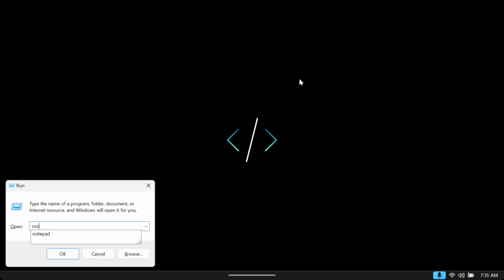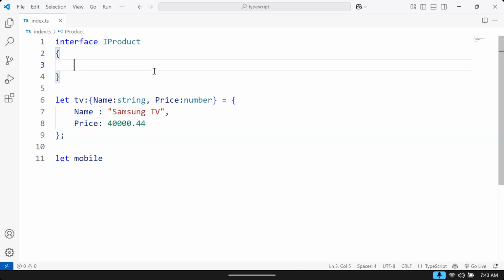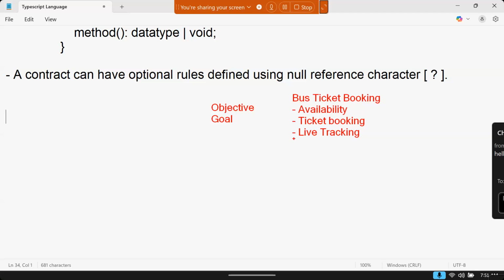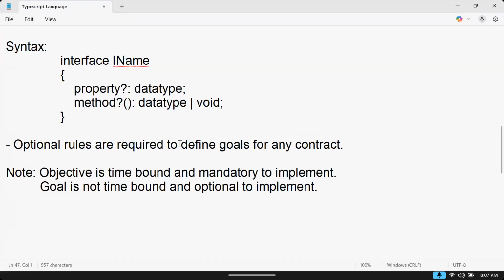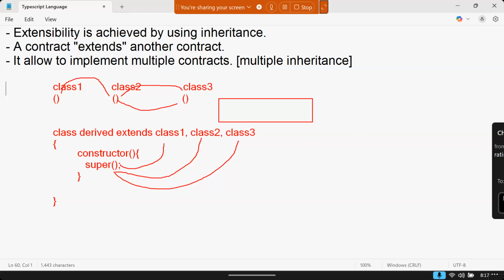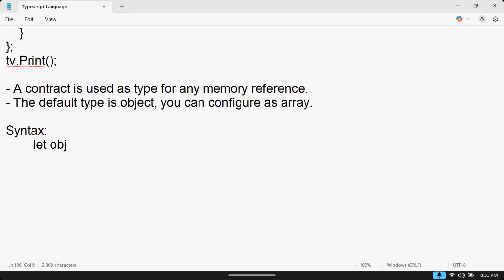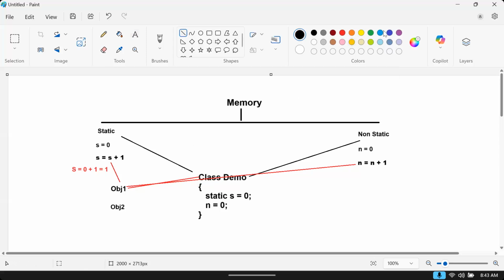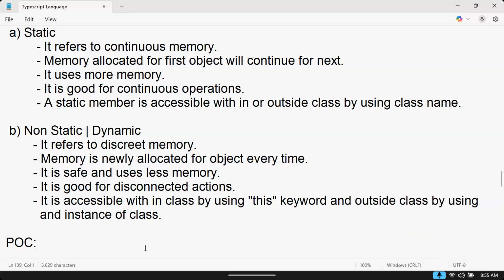Day 50 Typescript Contracts